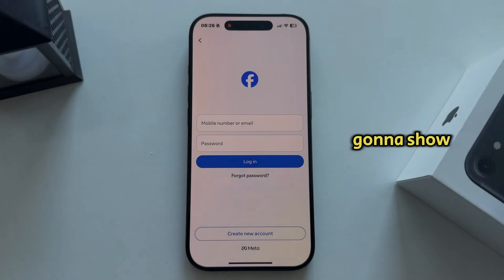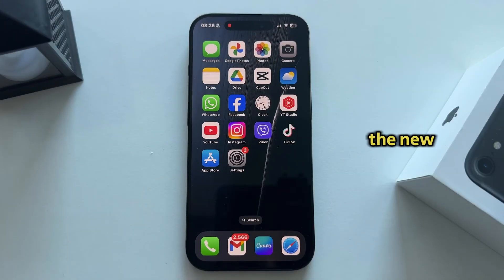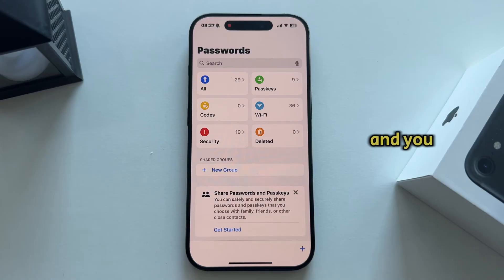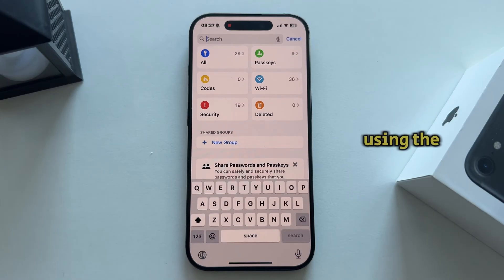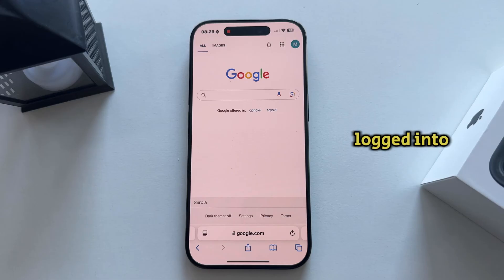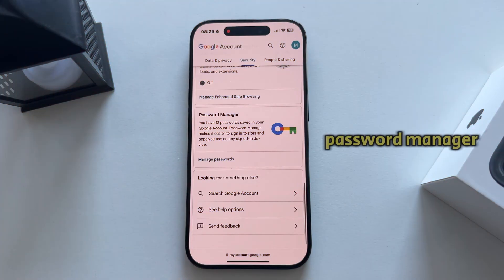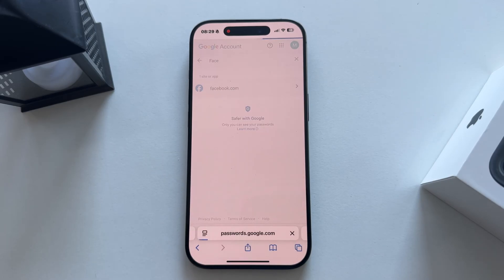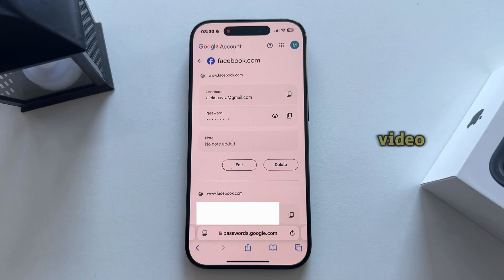How to See Facebook Password on iPhone - Full Guide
In this video, I’ll walk you through how to find and view your Facebook password on your iPhone. If you’ve forgotten your password and need to log back into your Facebook account, I’ve got you covered with two easy methods to retrieve it. Stick around until the end to get all the details!